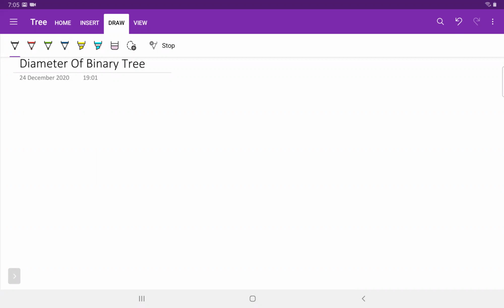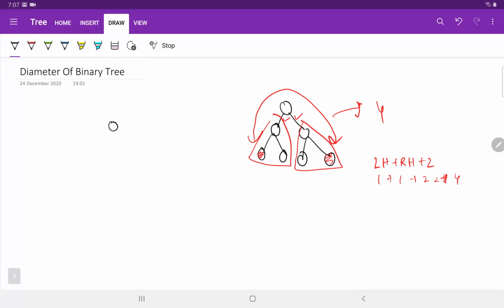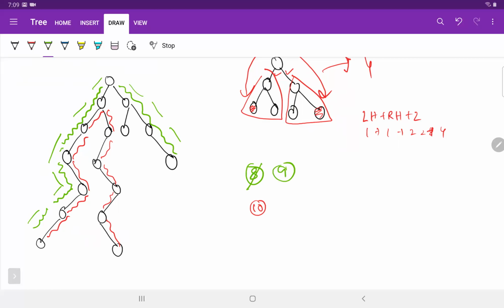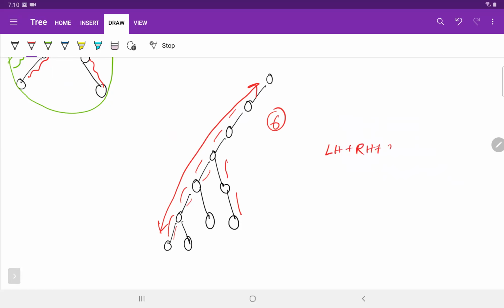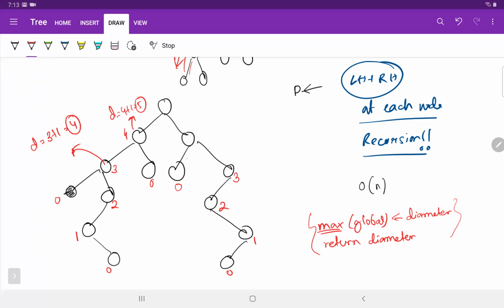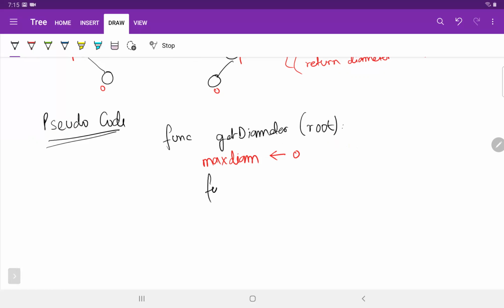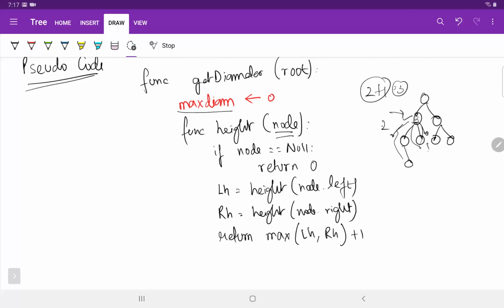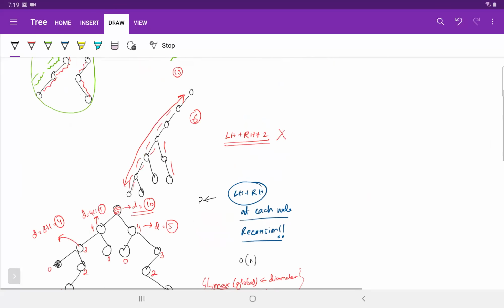Diameter of Binary Tree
Let us know how you like the videos and if they are helpful for your preparation.